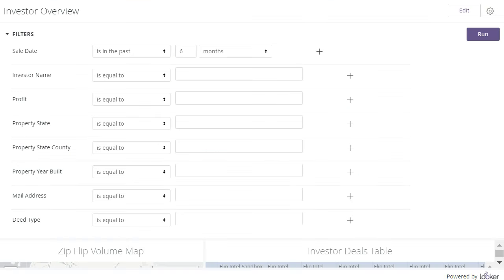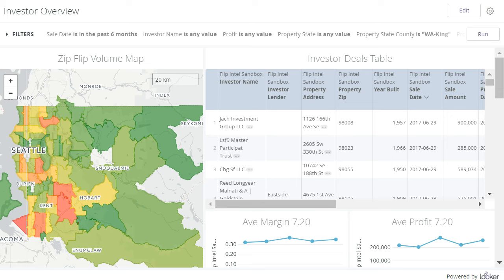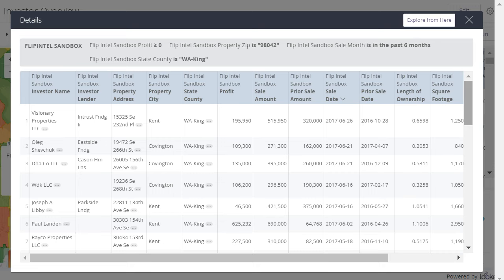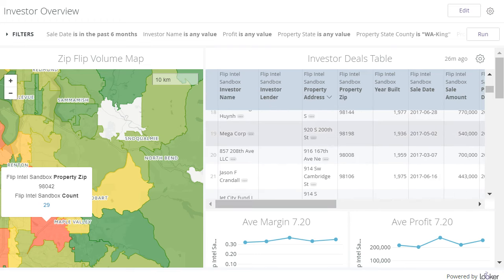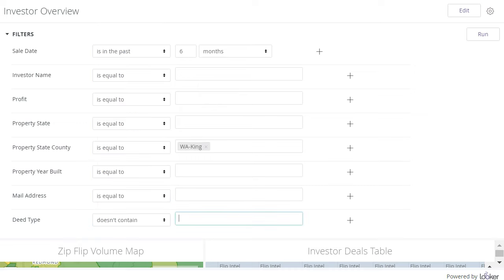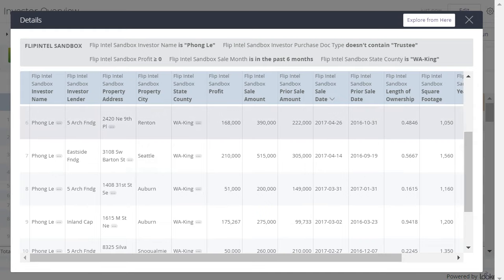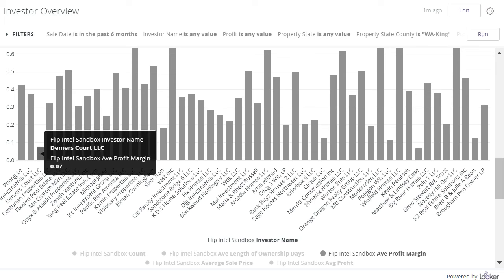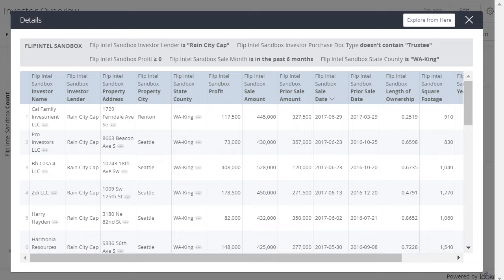Who's Who View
Real Estate Investors in a region